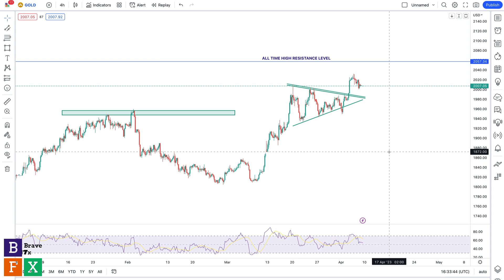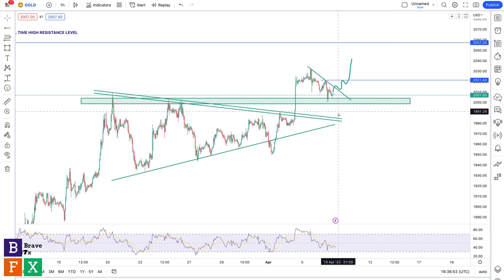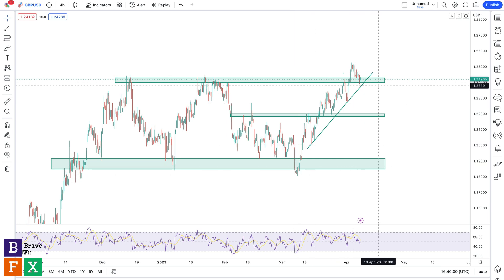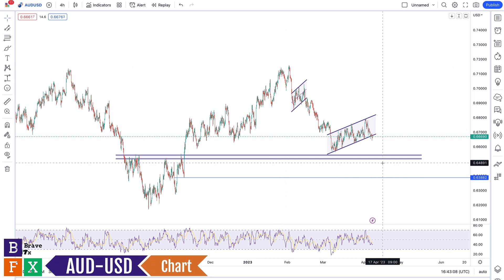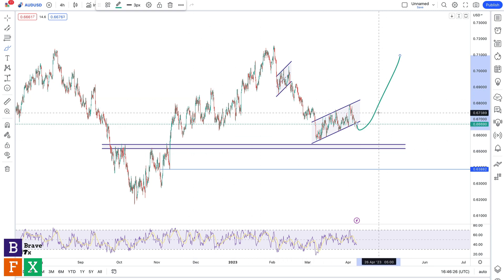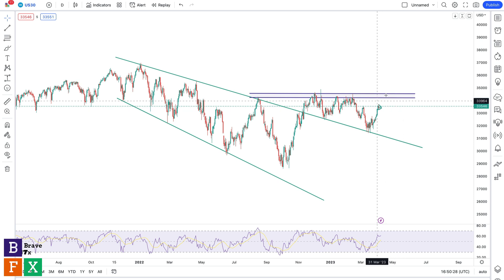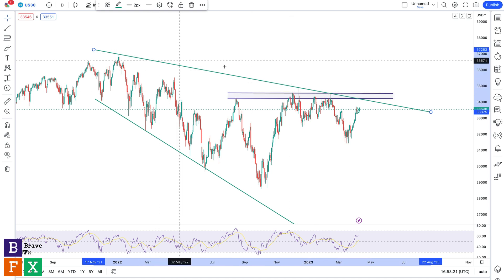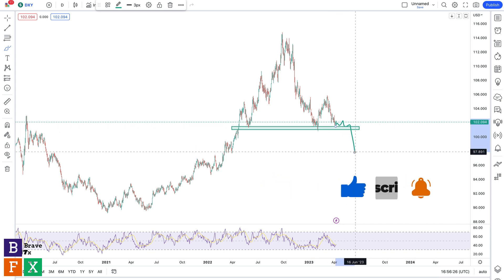#32 Price Action Weekly Analysis (Gold, US30, DXY, AUD-USD, GBP-USD, & USD-JPY)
In this video, we carried out some price action chart analysis on Gold, US30, DXY, AUD-USD GBP-USD,  & USD-JPY spotting great trade opportunities for the week ahead.

00:00 Intro
00:26 Gold
05:39 GBP-USD
09:19 AUD-USD
14:30 US30
19:00 USD-JPY
20:45 DXY